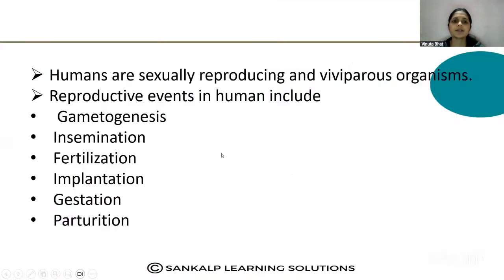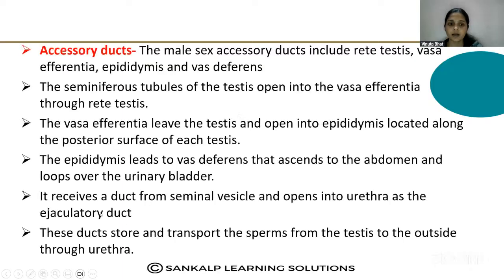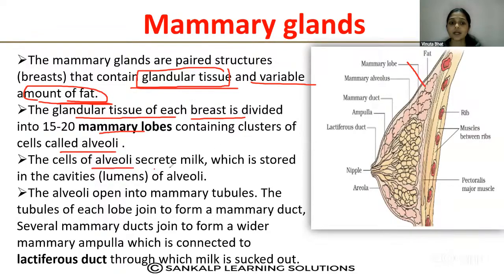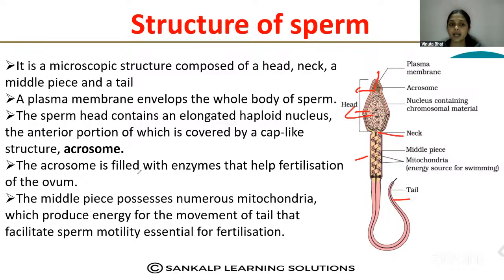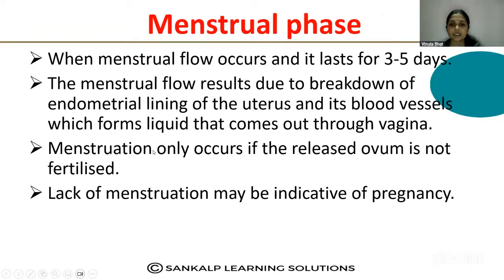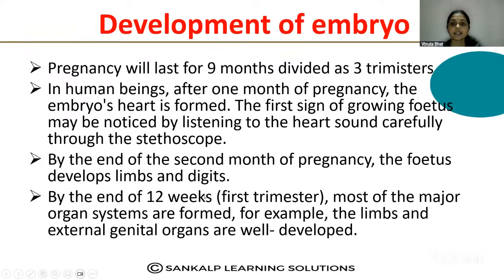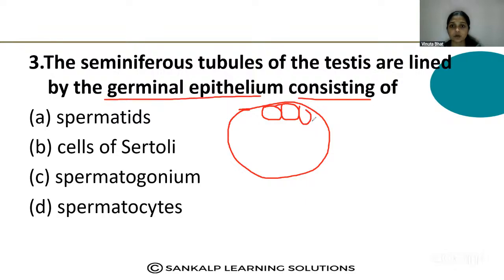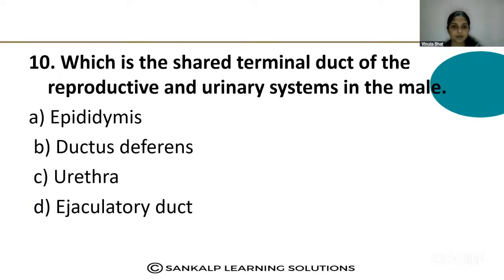KREIS Sankalp - Human Reproduction - Biology - Session 1